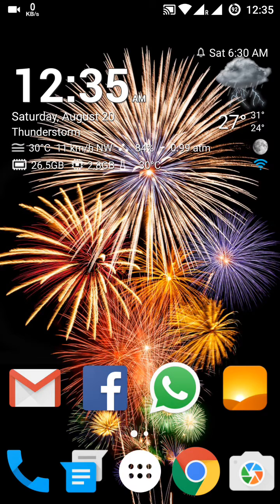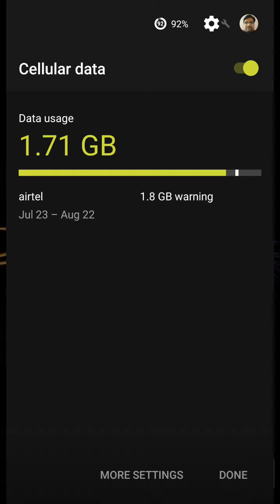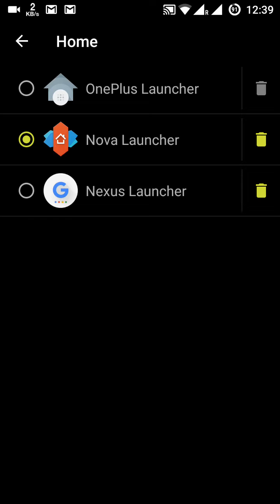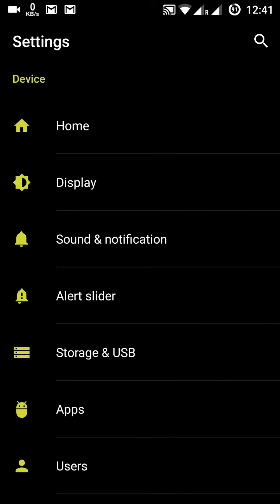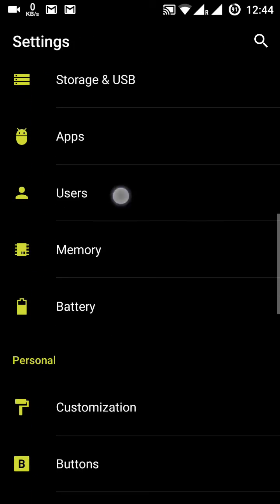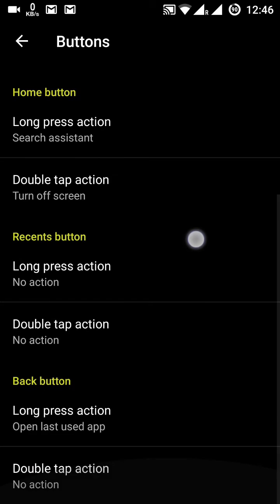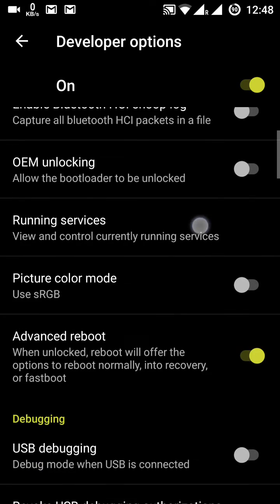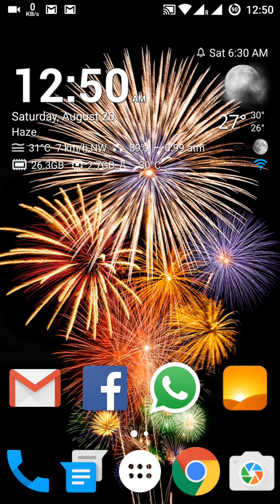Oneplus 3: User Guide for Oxygen OS 3.2.4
This is a demonstration to operate oneplus 3, specially for settings. This oneplus 3 is operating on latest oxygen os 3.2.4.
Oxygen OS is available in all oneplus devices oneplus 2, oneplus 3 and oneplus x.

I did this recording by
AZ Screen recorder-no root from play store

Nova launcher prime in this video